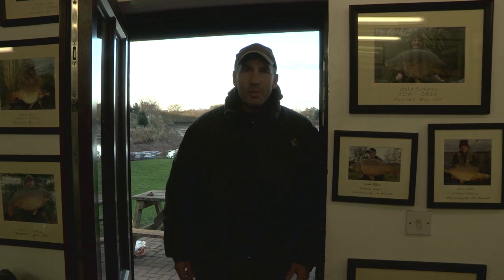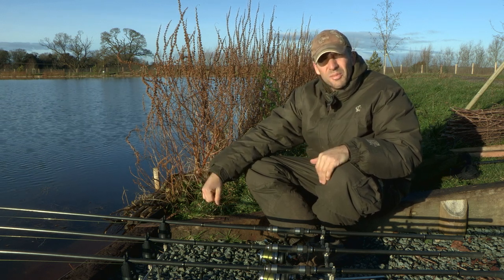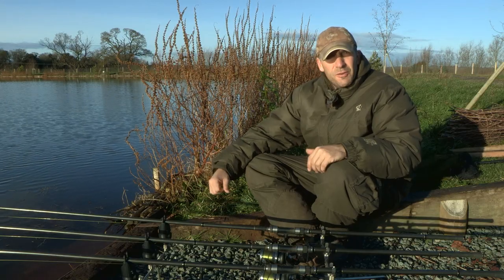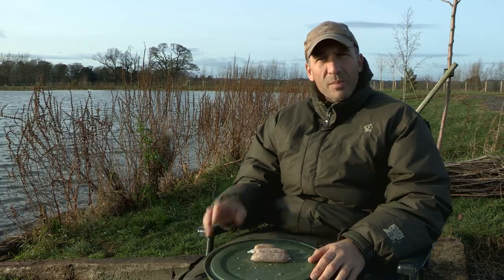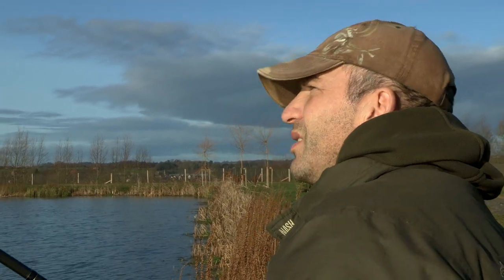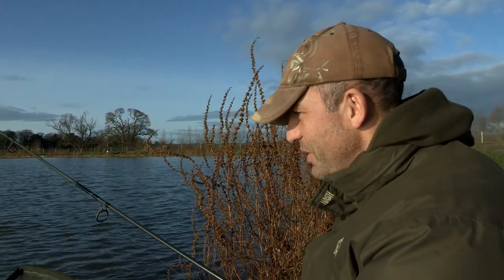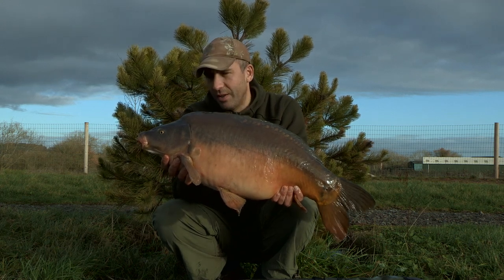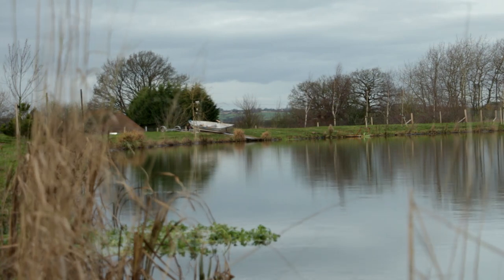Simon Crow goes carp fishing in Winter - Nash Tackle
Simon visits Monument Lake 2 for a day session in freezing conditions, but still manages to catch a carp for the camera!